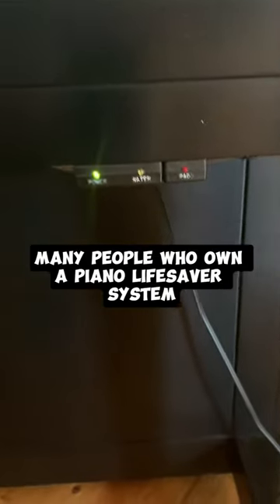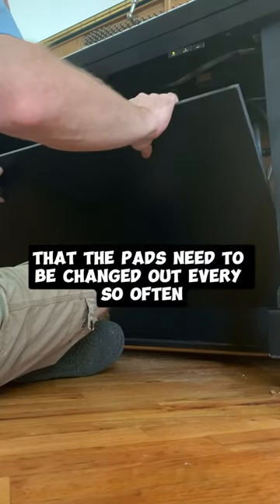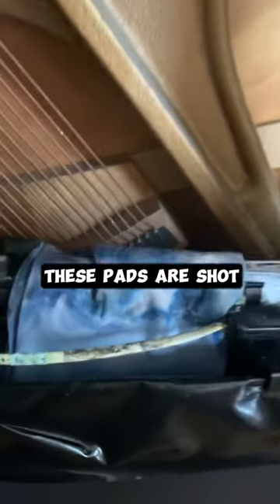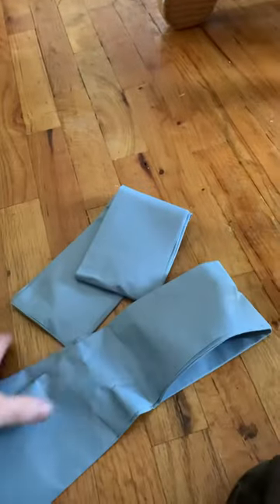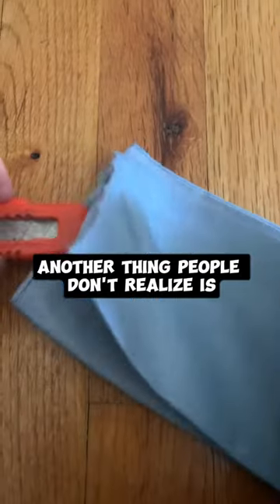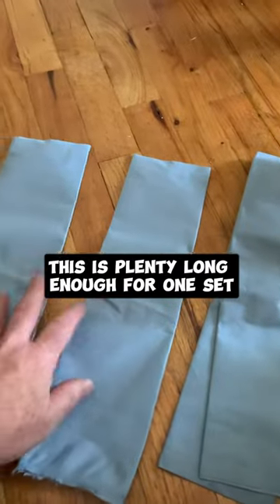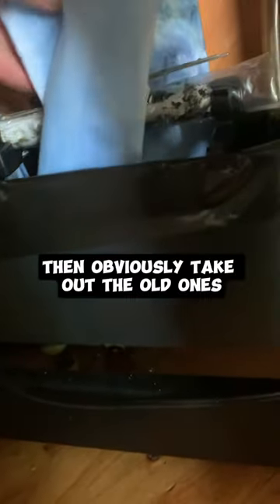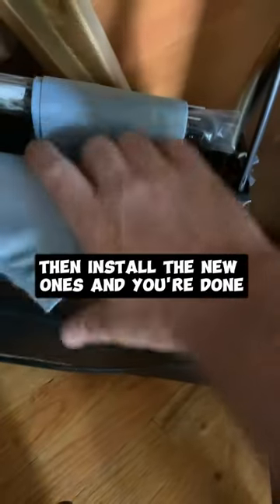Replace pads in piano life saver system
Here is a common problem with a piano. This process is similar in a grand piano but it is harder to show in a video.